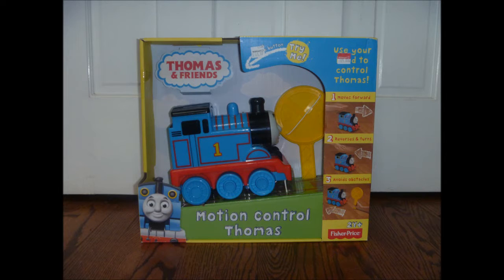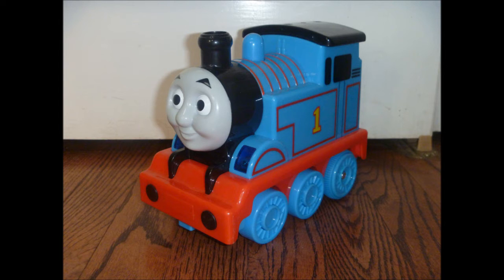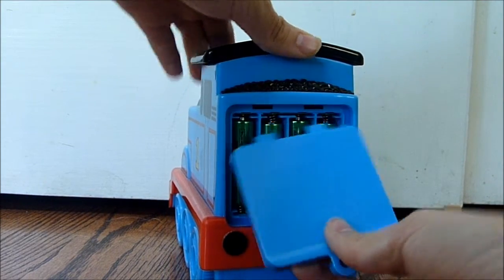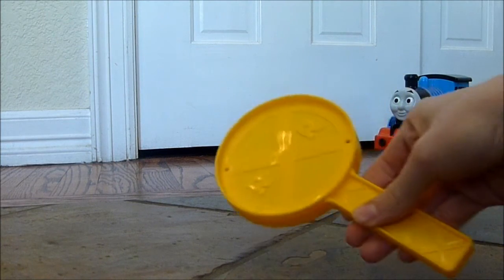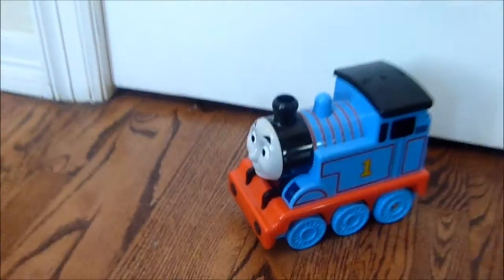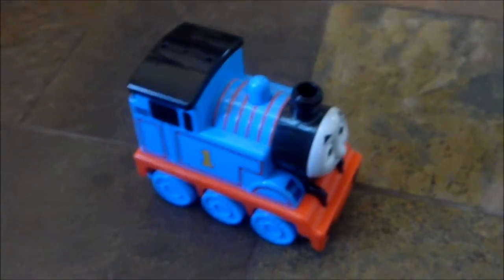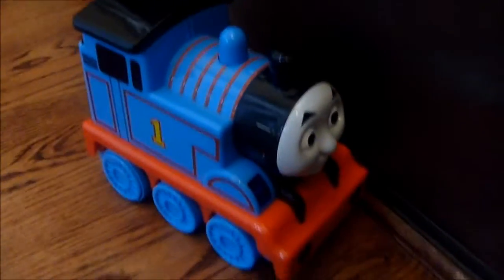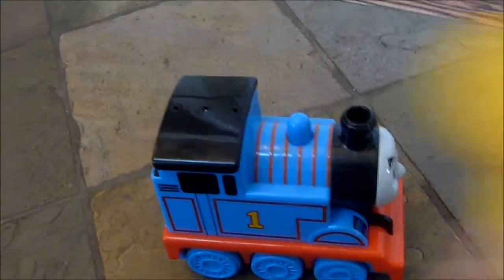Motion Control Thomas review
Sorry that review next review took a bit long. This is about the Motion Control Thomas. It's reminds me of the song, Locomotion because, it's got the word motion in it.